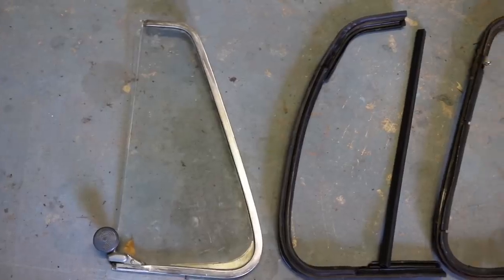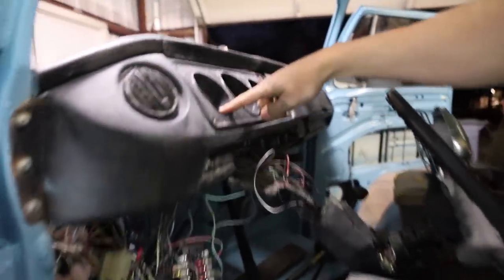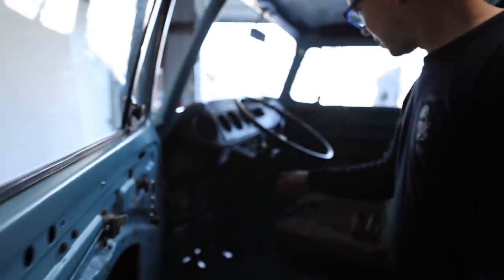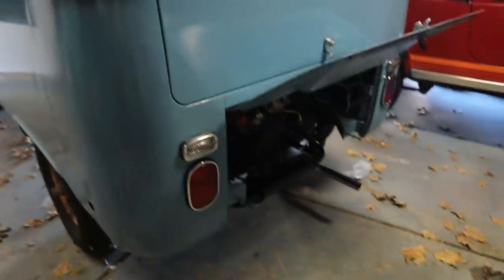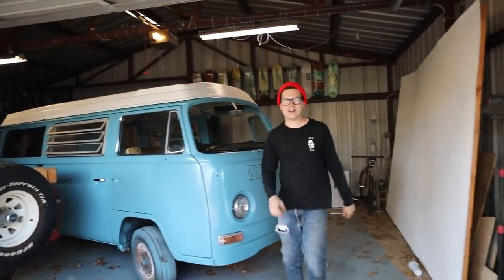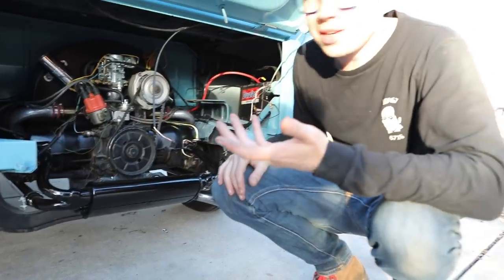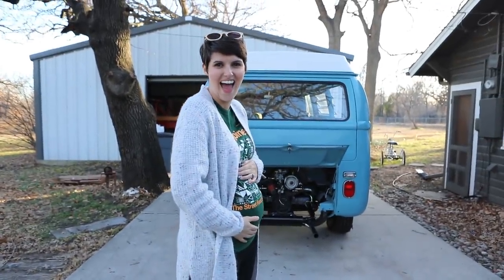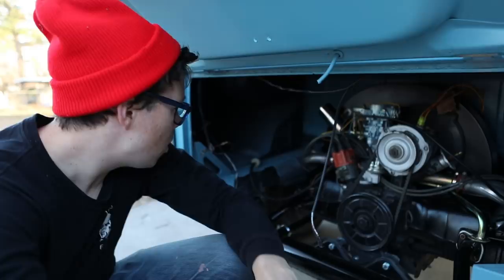First Drive! 1970 VW bus | Underwood Garage 9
Join my wife and I as we do our best to get this old VW camper bus back on the road.

In this episode, I drive the bus for the first time and it feels so good!

We hope to do some traveling and camping in it once it is restored and roadworthy.